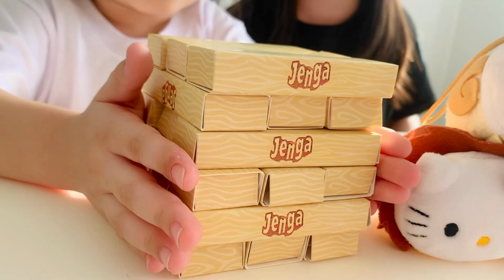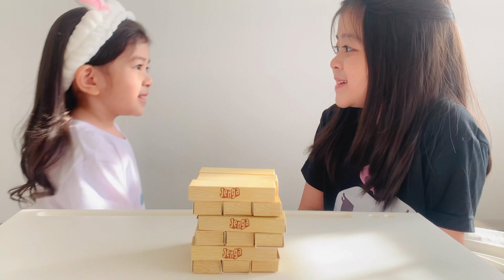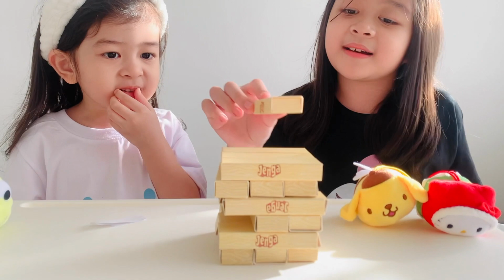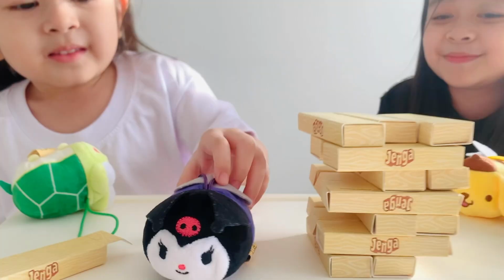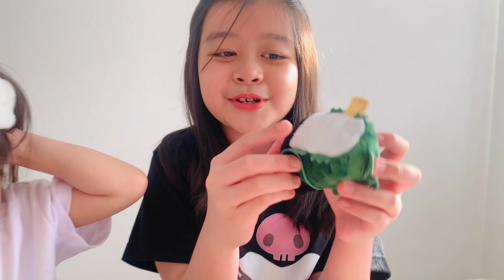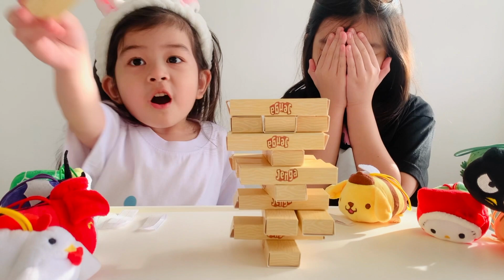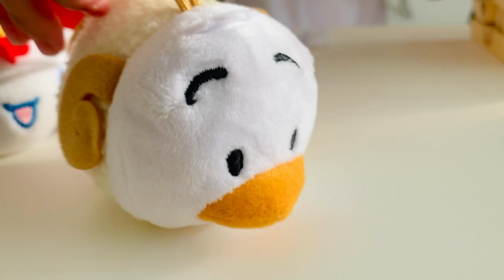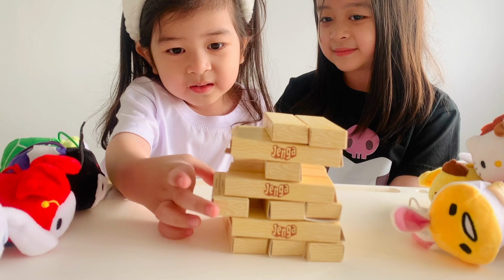Tabby and Gabby Play Sanrio x Jenga Game | Baby Playful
Tabby and Gabby play a fun Jenga game with a Sanrio twist!

Follow babyplayful on Instagram!